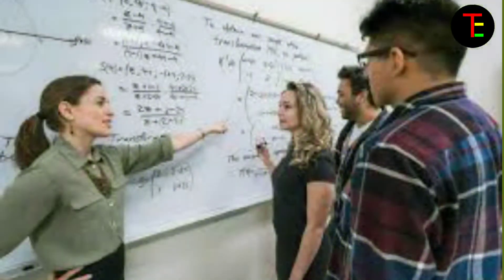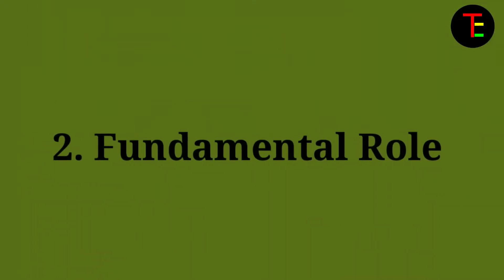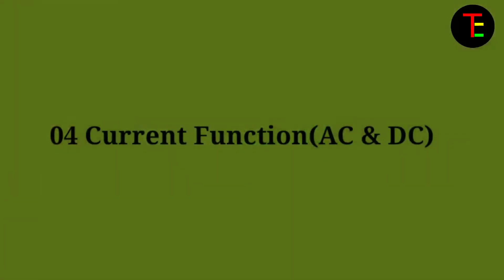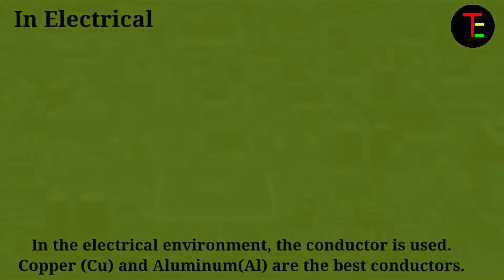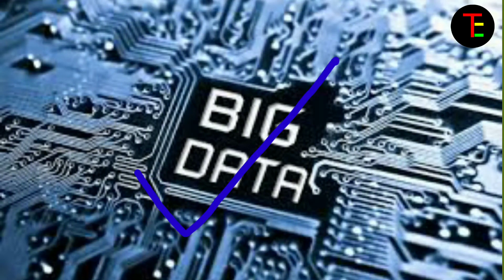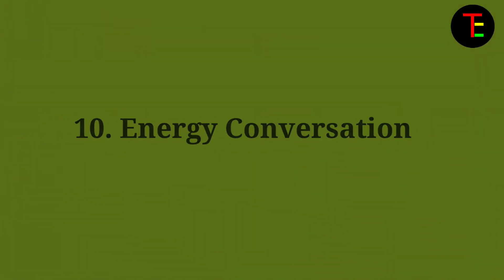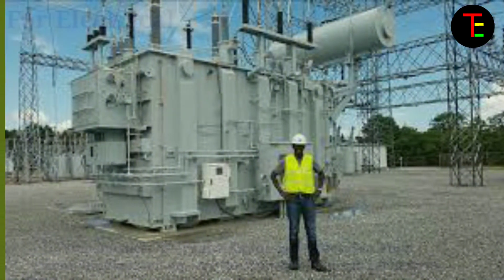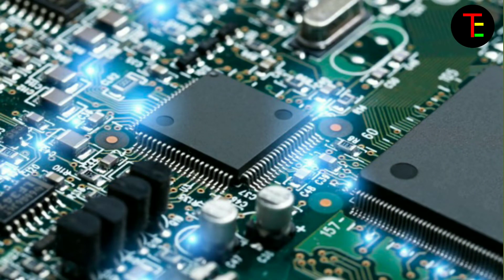Main Differences between Electrical and Electronics Engineering, Electrical Vs. Electronics Device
Have you ever confused between electrical and electronics engineering?

What exactly is the difference between Electrical and Electronics engineering?

After my schooling, when it was time to take the engineering admission, I asked the same question to myself.

Difference between Electrical and Electronics
Let’s study electrical and electronics by comparing with one with another.

#  Content Electrical  Electronics

01 Definition Electrical technology deals with the generation, distribution, storage, and conversion of electrical energy/power, etc. Electronic technology deals with designing, amplifying,  and switching electrical energy with the help of different electronics equipment.

02 Fundamental Role In the electrical circuit, electrical energy consists of the flow of electron. In the electronic circuit, the energy consists of the flow of electron and hole.

03 Device Principle (Voltage & Current) The electrical devices produce the voltage and current. Electronic devices control the voltage and current.

04 Current Function(AC & DC) It works on Alternating Current (AC). The AC power may be a single-phase or three phases (220V/440V) in the ‘V’ to ‘kV’ range. Only the Direct Current (DC) work on it. The range of the voltage is ‘mV’ to ‘V’. The general rating of the voltage is 5V,12V,24V, etc.

05 Conducting Material In the electrical environment, the conductor is used.
Copper (Cu) and Aluminum(Al) are the best conductors. Only the semiconductor is used in the electronic circuit.
Example: Silicon (Si), Germanium (Ge), etc.

06 Specification of Component It consists of passive components.
Example: Resistor, capacitor, and inductor. It consists of active components.
Diode, transistor, oscillator are the best example of active component.

07 Function They cannot manipulate data. It manipulates the data to assign.

08 Electrical Power In the electrical circuit, the role is to monitor or control the high electrical power. An electronic circuit monitors or controls low power.

09 Decision-Making Device This electrical device cannot make a decision.
Example: The electrical bulb cannot make a decision. This device easily can make a decision.
The best example of an electronic device is Mobile. It can get a quick decision.

10 Energy Conversation Electrical energy converts into other forms of energy i.e heat, motion, or light. It does not convert into other forms.

11 Size Electrical devices occupy a large size and required more space. Electronic devices occurred in small sizes. You can easily transport the electronic circuit/pieces of equipment.

12 Example Transformer, Alternator Motor and Generator, Fuse, Circuit breaker and etc. are the example of electrical devices. Diode, Transistor, Thyristor, Microcontroller, etc. are the example of electronic devices.

13. Electrical and Electronic System

Electrical System:

In the electrical system network, electrical power is transmitting from generation to distribution system with their different types of equipment.

I hope the difference between electrical and electronic is clear with those 13 points. I have explained the different kinds of functions, aspects, working role, device energy/power role, etc in detail.

What is the Difference Between Electrical and Electronics devices?
The most dominant difference between both is, electrical devices convert electrical energy into another form of energy like heat, light, sound, etc.

An electronic device performs control/switching operation of electrical energy for the particular task.

Similarity between Electrical and Electronics Circuits
Technically, the electrical and electronic devices both require a flow of electrons for the circuit operation.
In both, electrical and electronic circuits, the transformer is used for transmitting the voltage.